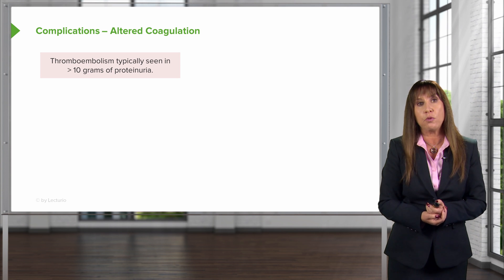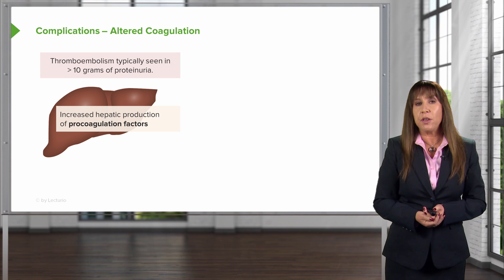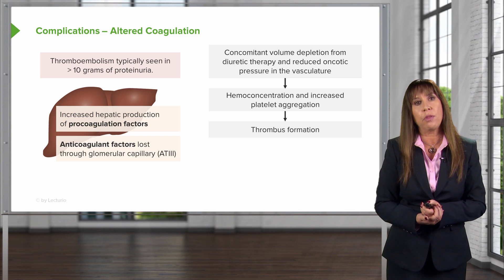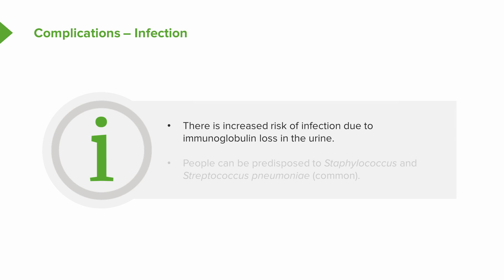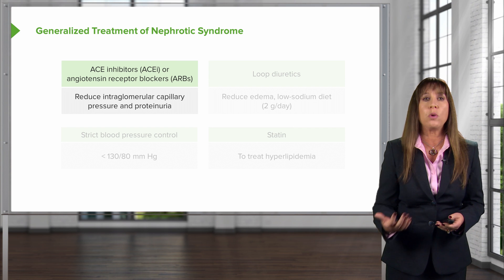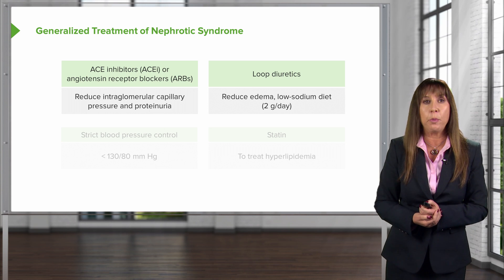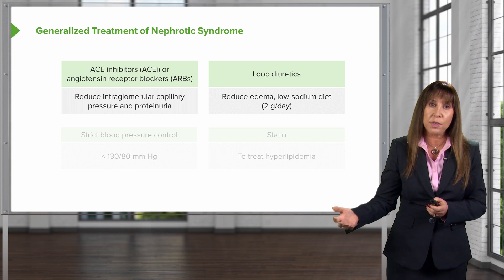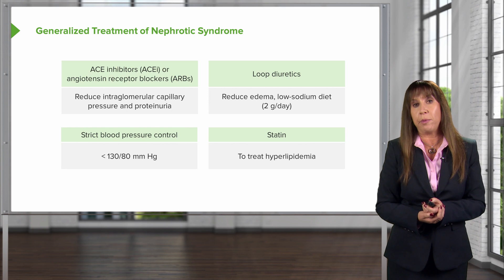Nephrotic Syndrome: Complications and Treatment– Nephrology | Lecturio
This video “Nephrotic Syndrome: Complications and Treatment ” is part of the Lecturio course “Nephrotic Syndrome” ► WATCH the complete course

► LEARN ABOUT:
- Complications: Altered Coagulation
- Complications: Infection
- Treatment

► LECTURIO is your single-point resource for medical school:
Study for your classes, USMLE Step 1, USMLE Step 2, MCAT or MBBS with video lectures by world-class professors, recall & USMLE-style questions and textbook articles. Create your free account now